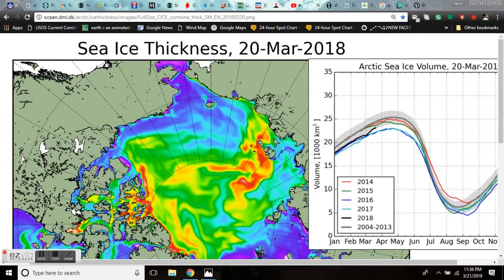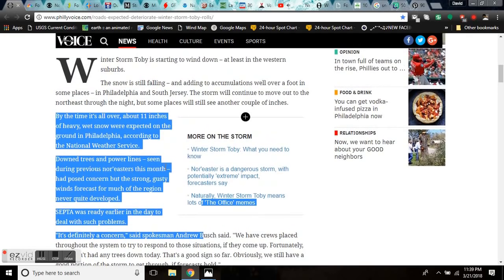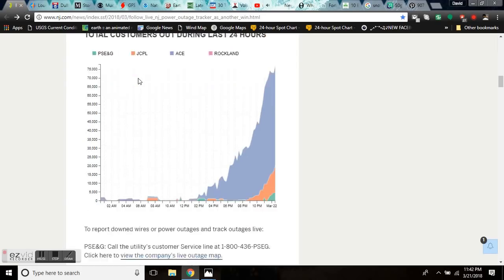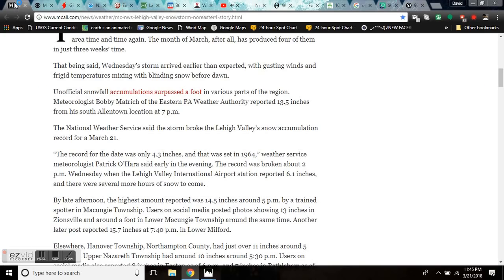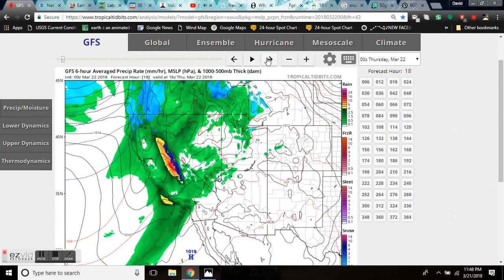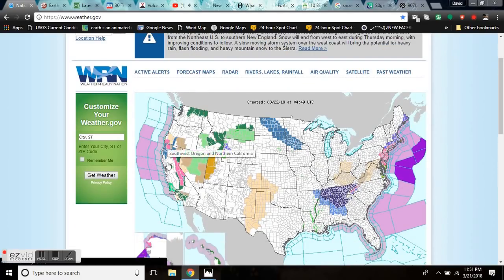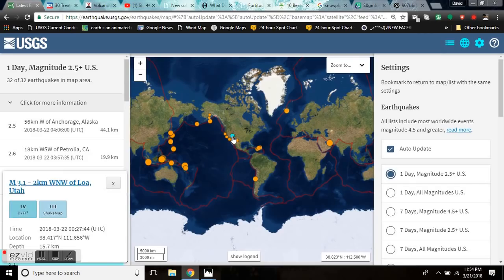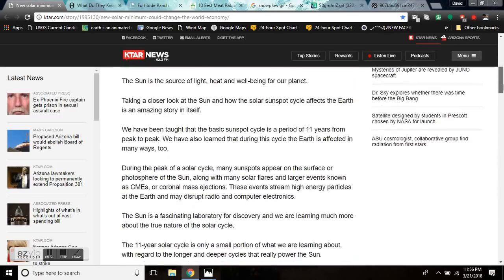GSM Update 3/22/18 - 4th Nor'easter Is A Charm - West Coast Deluge/Dump - Doomsday Camps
Follow live N.J. power outage tracker as another winter storm slams state
Winter isn't going down without a fight. Last night's snowfall broke Louisville records
Storm winds down as Lehigh Valley snow totals break local record for a March 21
Mudslides feared as strong Pacific storm heads toward weary Southern California
Winter Storm Impacting The Northeast And New England, Inclement Pattern Over The West
Earthquake swarm under Mount Ruapehu, New Zealand
What Do They Know That We Don't? DC Officials Flock To Doomsday Camps
Fortitude Ranch is a survival community equipped to survive any type of disaster